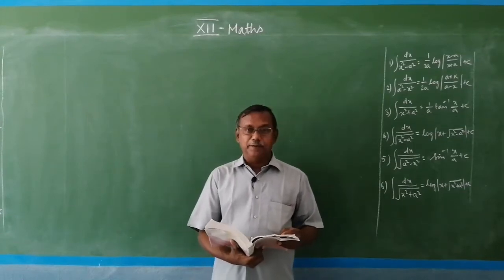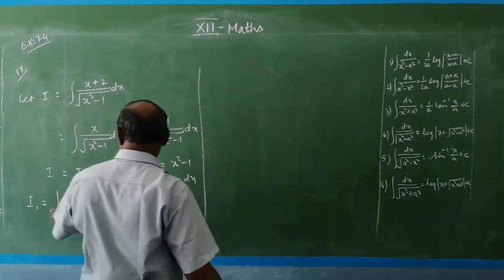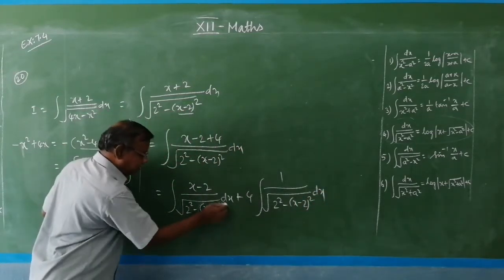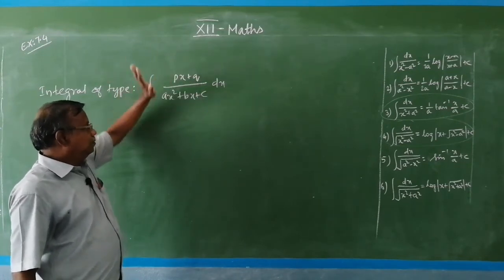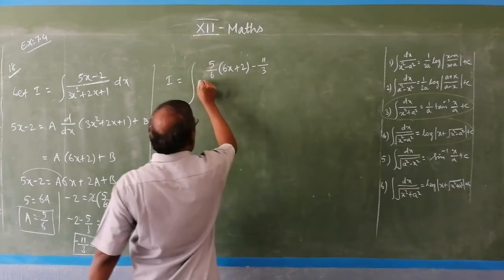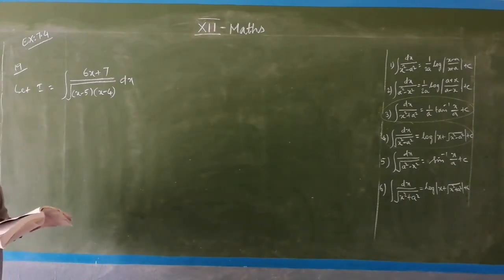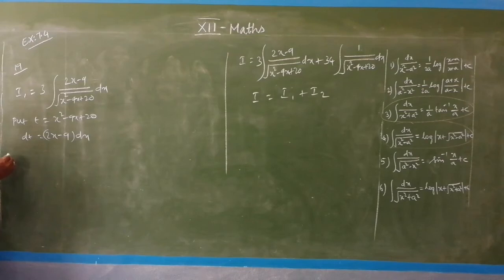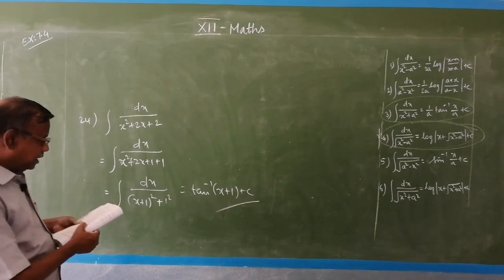GRADE 12 MATHS INTEGRALS PART 4A